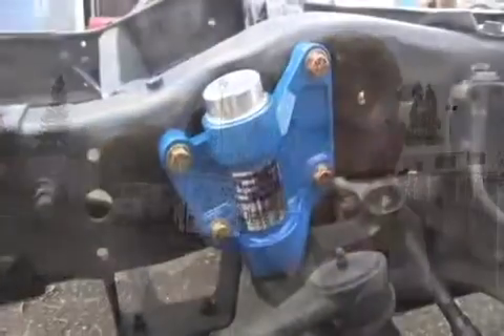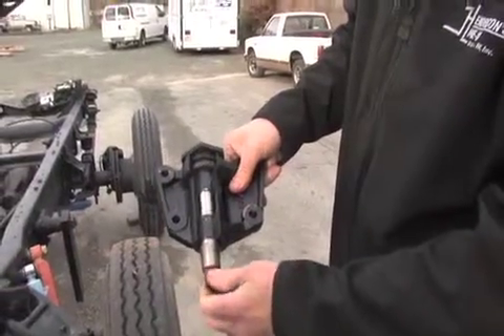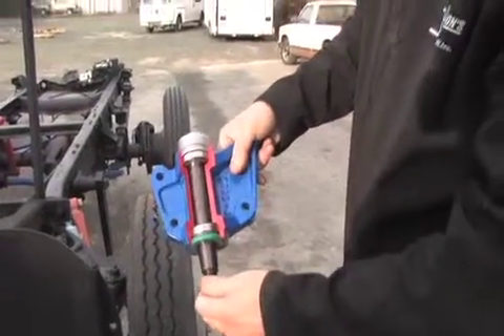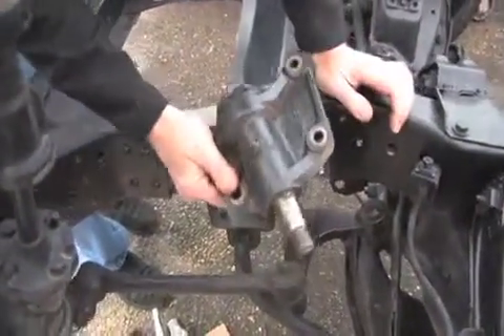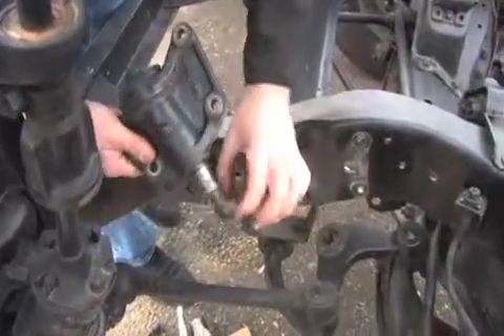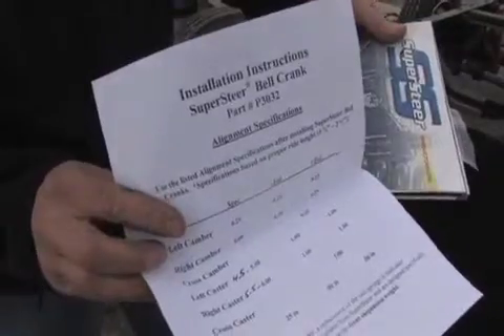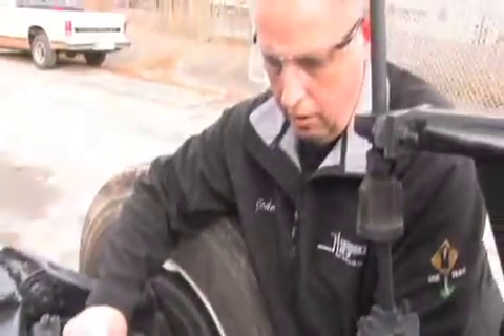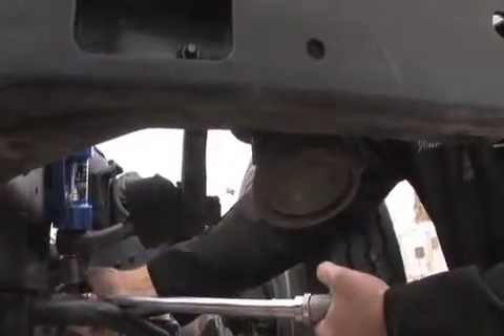install SuperSteer P3032 Bell crank